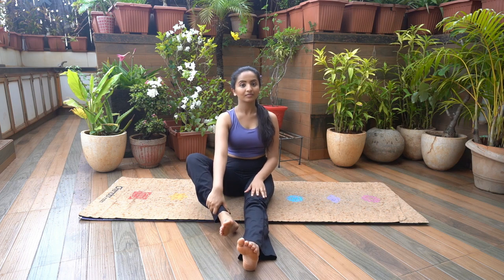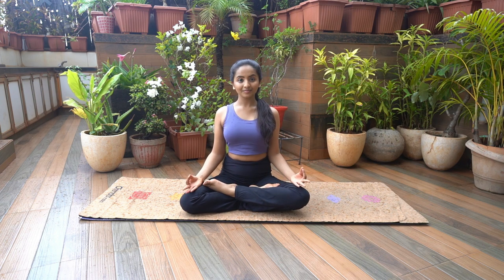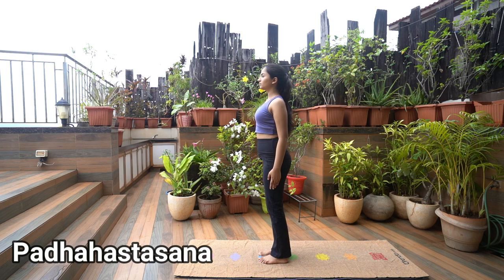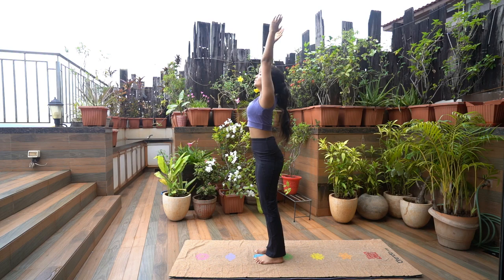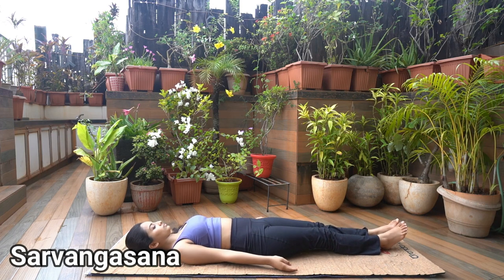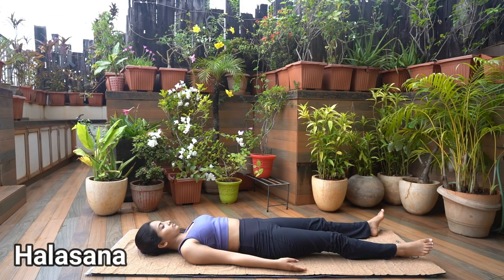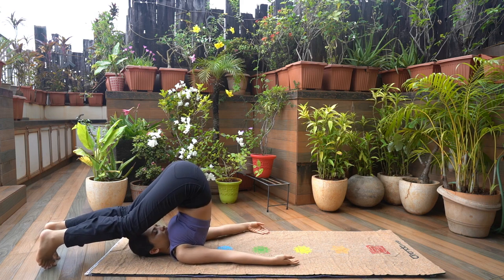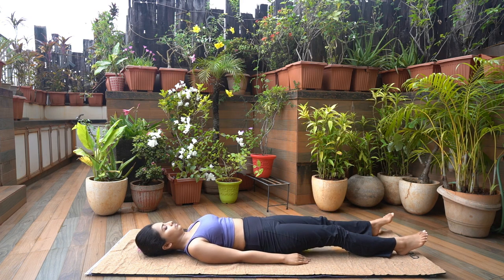Yoga for improving Memory | Yoga with Kaavya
Your brain is a muscle and needs regular exercise for better functioning. Yoga is one of the best form of exercise that improves brain memory. The most common problem teens face while preparing for exams is that they cannot concentrate and memorize. Doing yoga will not only improve your memory and concentration but will also keep you calm. Moreover, It will help students to score well in their exams.

In this video, I have shown four Yoga asanas to help improve memory and concentration.

Sukshmavyayam is a warm-up exercise that helps in improving flexibility and mobility in all joints.